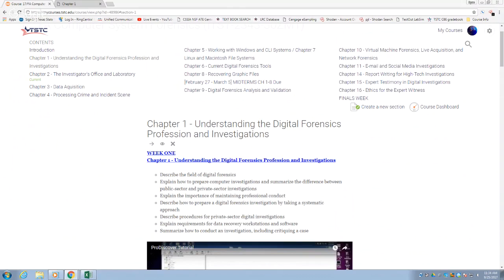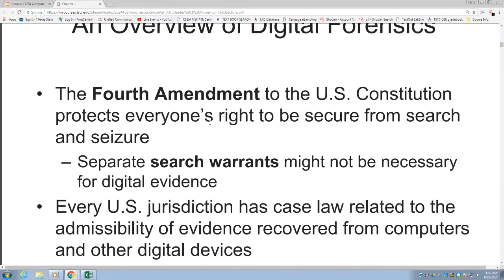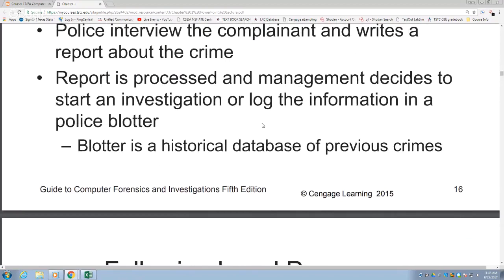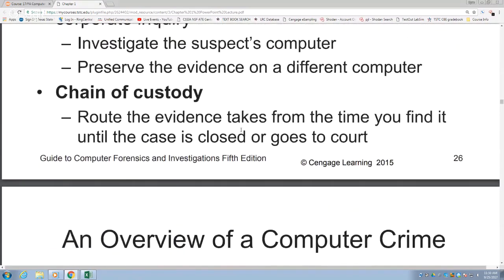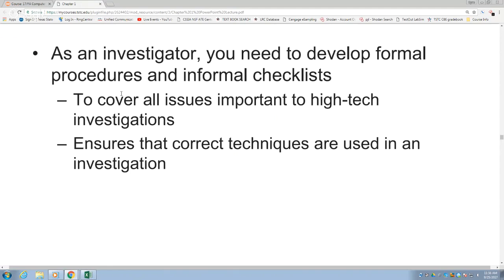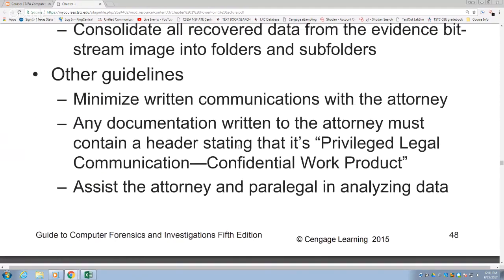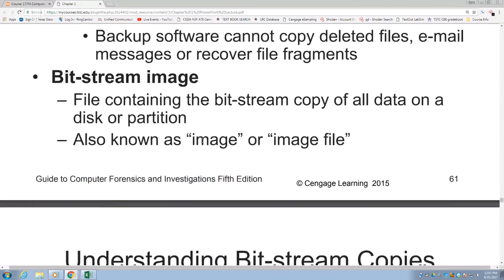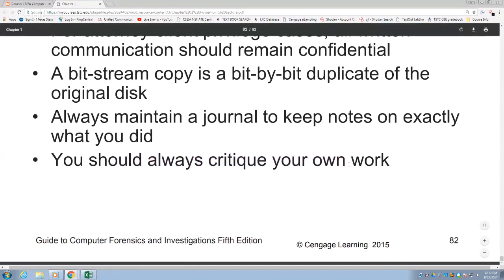Computer Forensics Ch 1